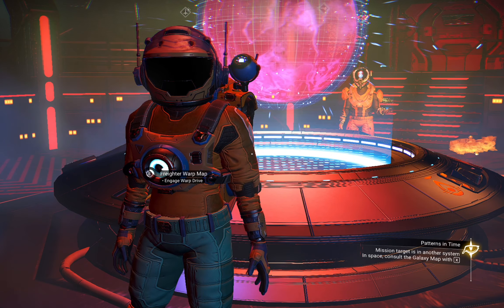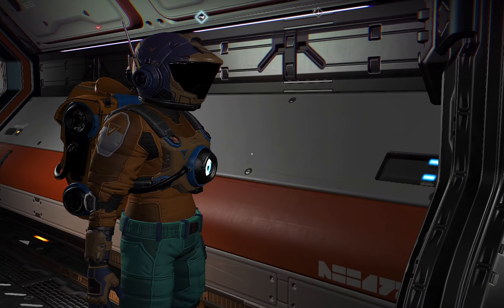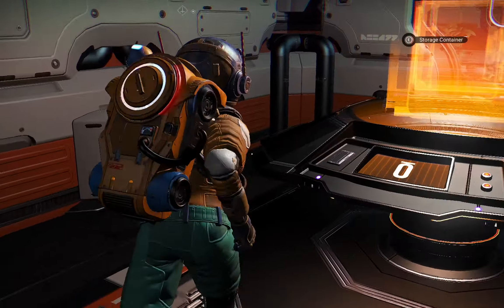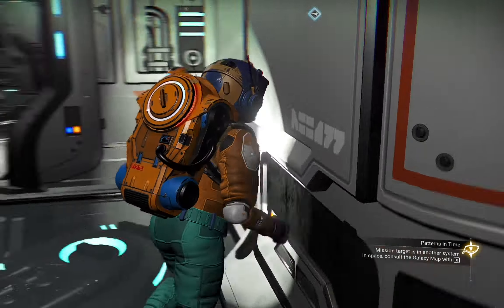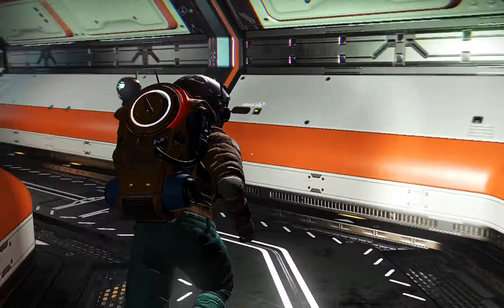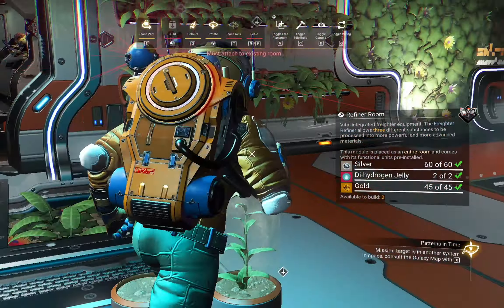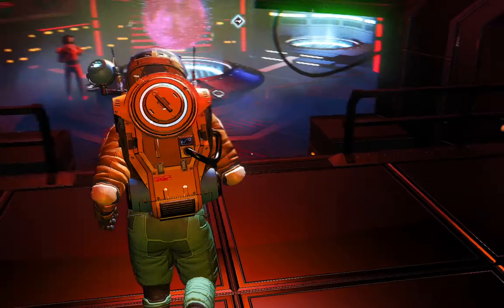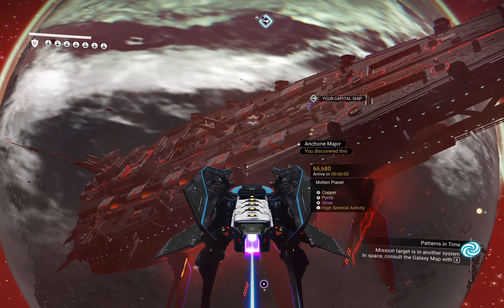How to Customise Your Freighter Easily | No Man's Sky Orbital Update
Dive into the immersive universe of No Man's Sky with the latest Orbital update in 2024! In this tutorial, I'll guide you step-by-step on how to effortlessly customise and personalise your Capital Freighter Ships.

With these tips, you'll be able to enhance your gear, ships, and equipment faster than ever before.

Don't miss out on this essential guide to enhancing your No Man's Sky experience - let's unlock the secrets of cosmos together! 🌌✨